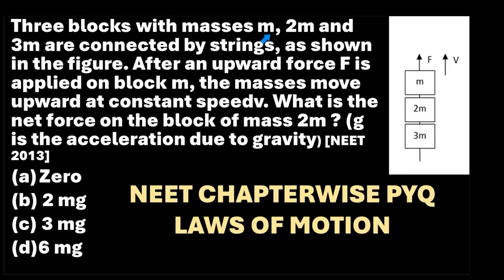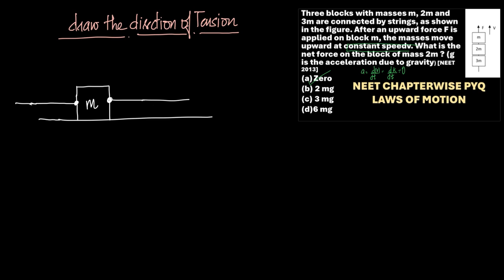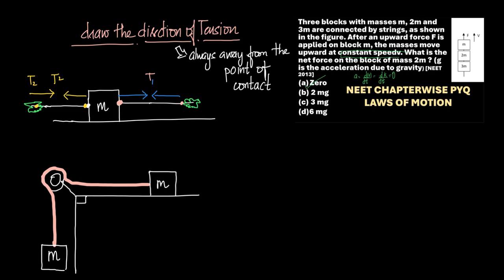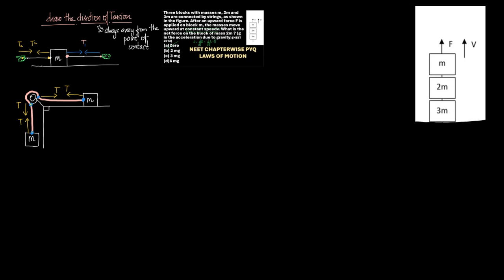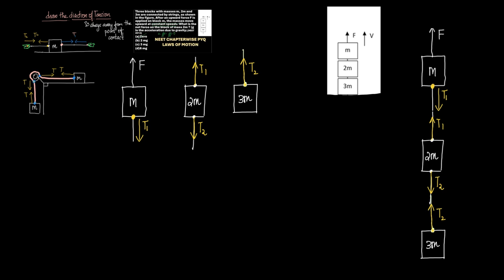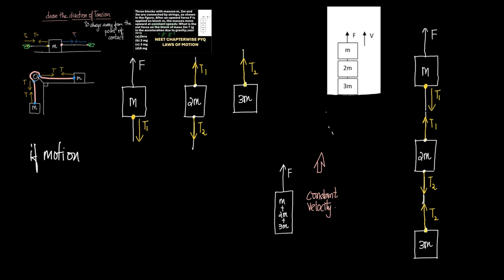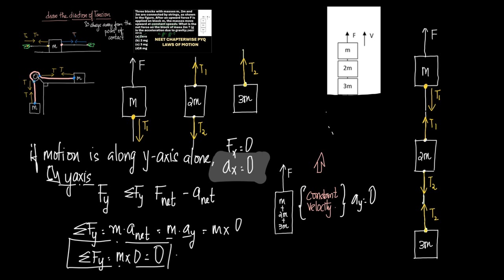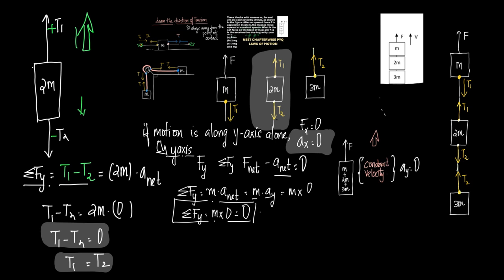Three blocks with masses m, 2m and 3m are connected by strings, as shown in the figure. After an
Three blocks with masses m, 2m and 3m are connected by strings, as shown in the figure. After an upward force F is applied on block m, the masses move upward at constant speedv. What is the net force on the block of mass 2m ? (g is the acceleration due to gravity) [NEET 2013]
Zero
(b) 2 mg
(d)6 mg